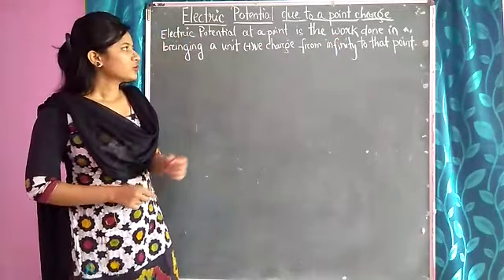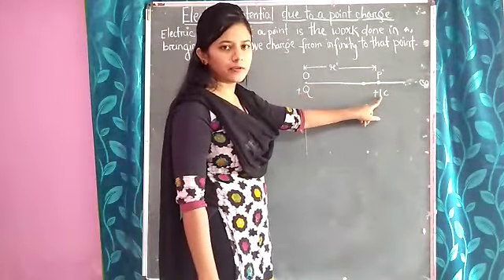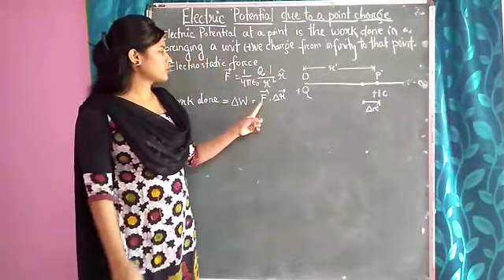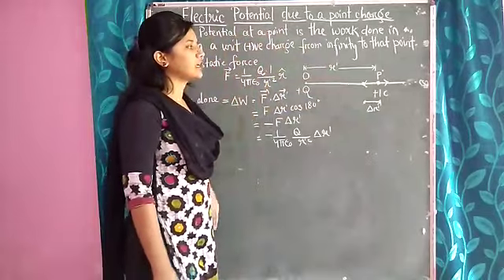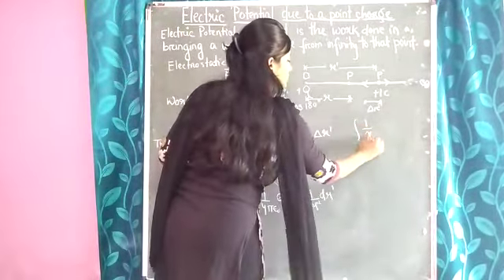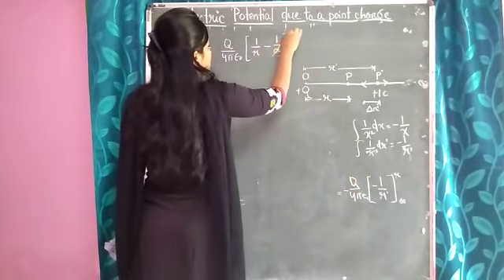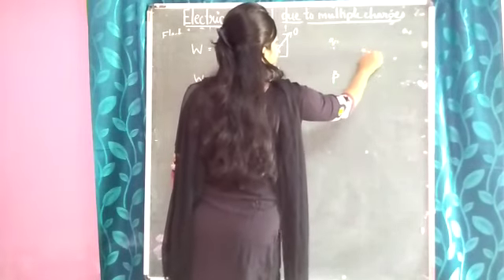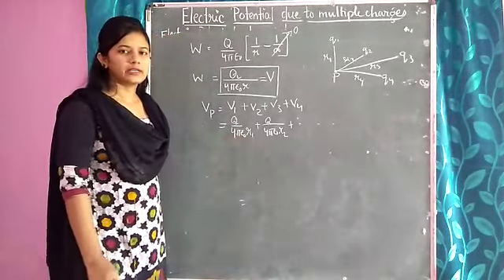Electric potential Part 2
Potential due to a point and multiple charges